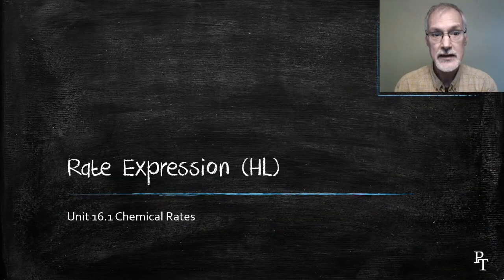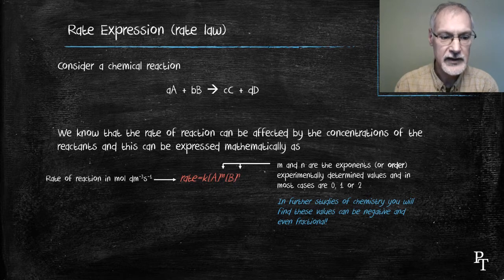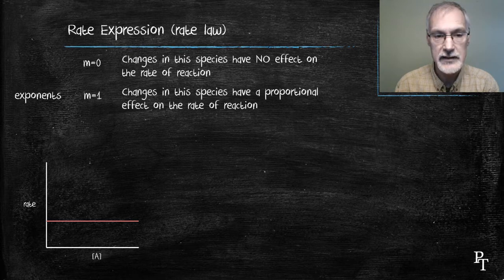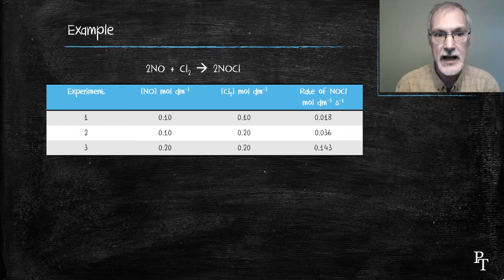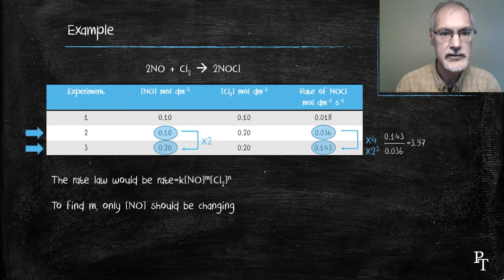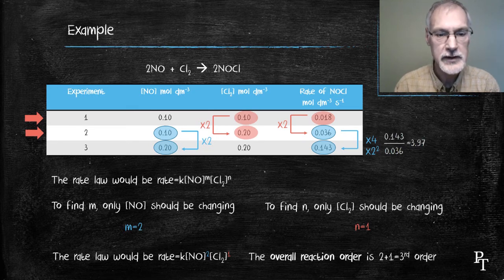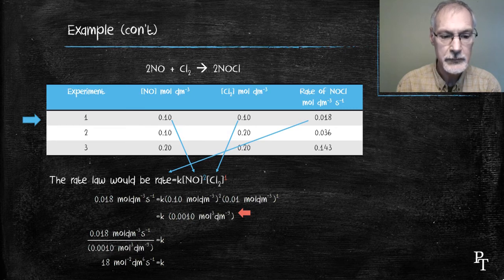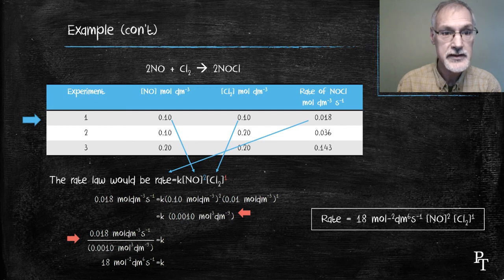16.1 Rate Law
An introduction and worked example of the rate law (rate expression). Note that is is a higher level topic.